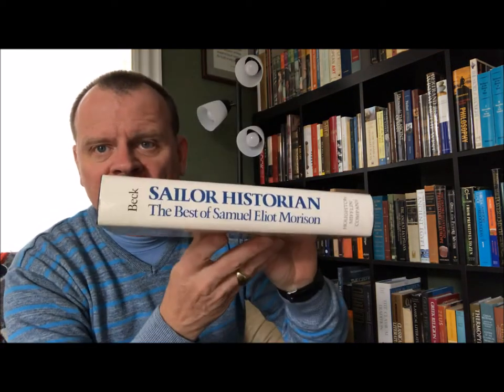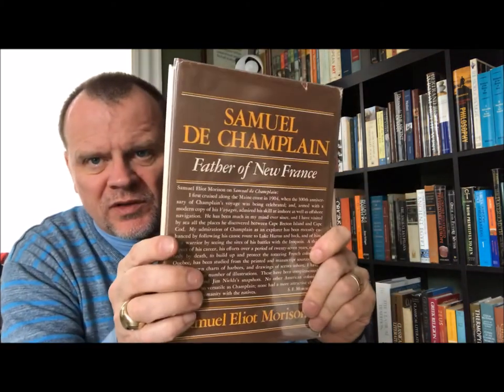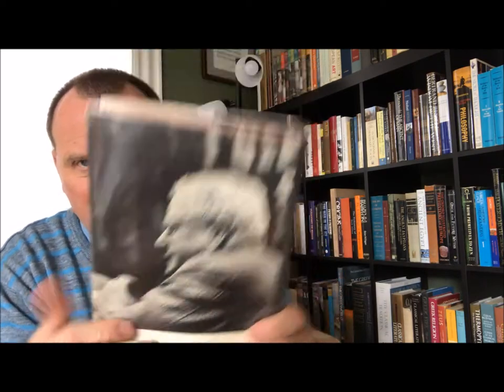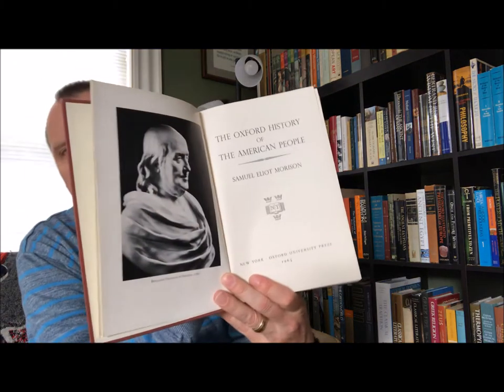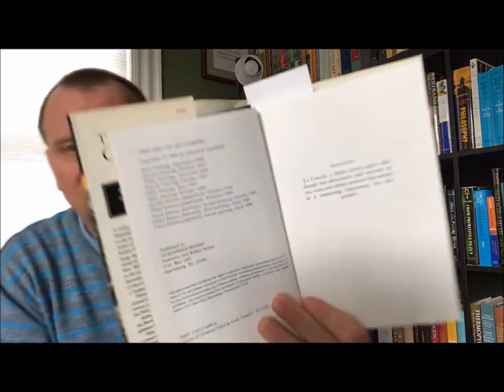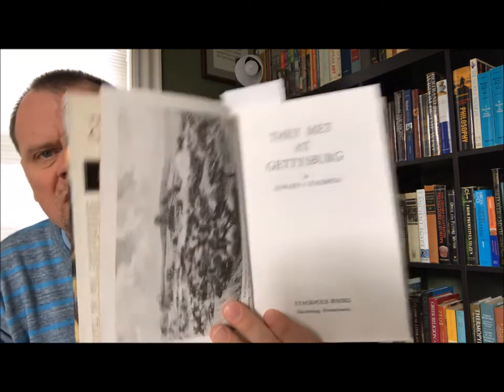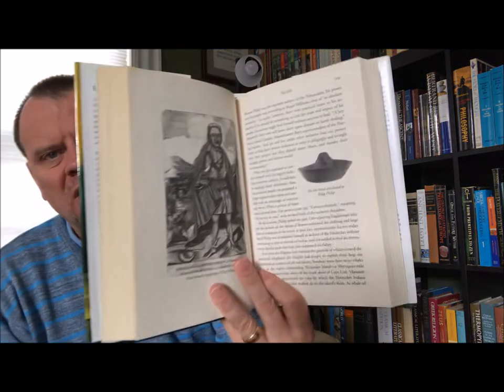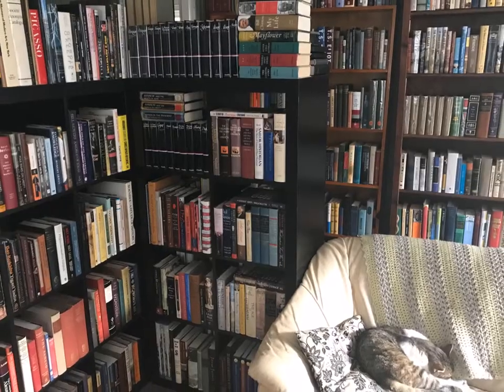Bookcase 11 Shelf 1 Shelf Tour-American History and Biography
American History and American Biography